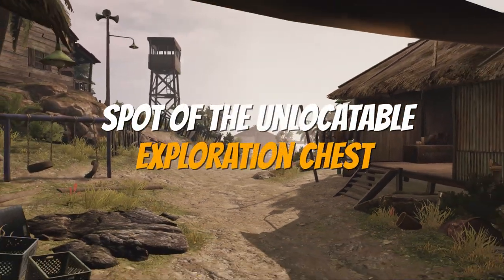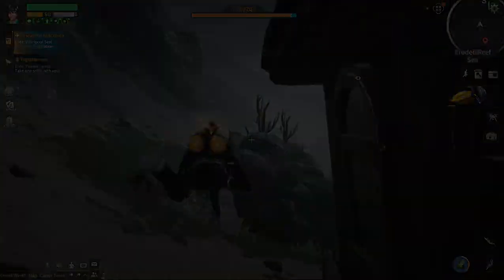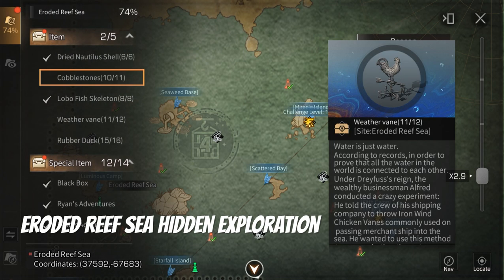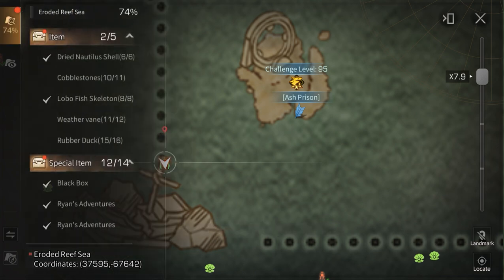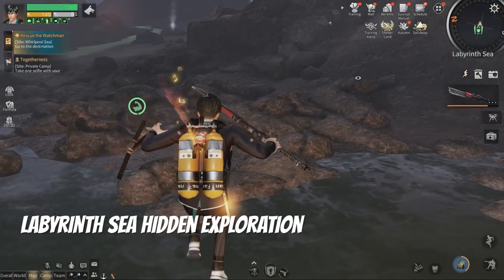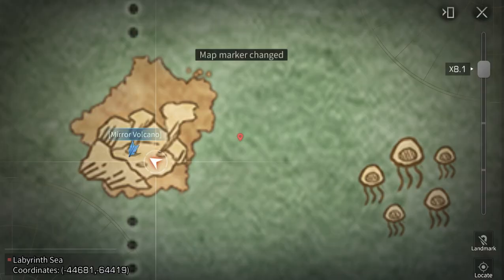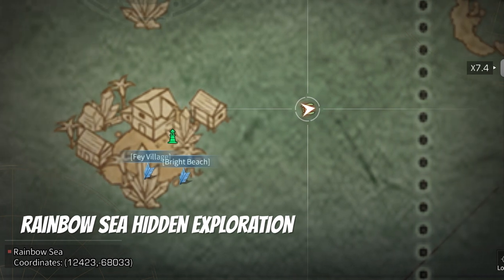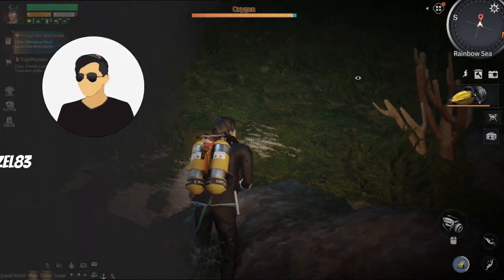LifeAfter: All Location of 8 HIDDEN Exploration Icons | Eroded Reef / Labyrinth / Rainbow Seas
Have you ever tried to complete the Exploration Progress of all seas?
But it stopping you to reach a 100% exploration because you cannot find the other icons on the map.

Well, this video will help you to find the hidden chest for Eroded Reef Sea, Labyrinth Sea, and for Rainbow Sea.

Thank you so much for supporting!

🎵 Track Info:

Title: Letting Go by Hotham